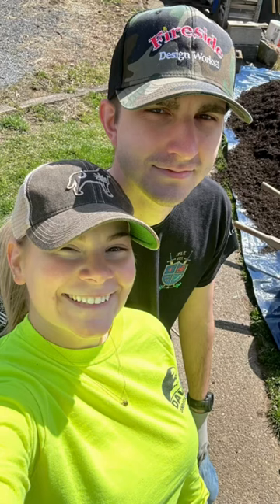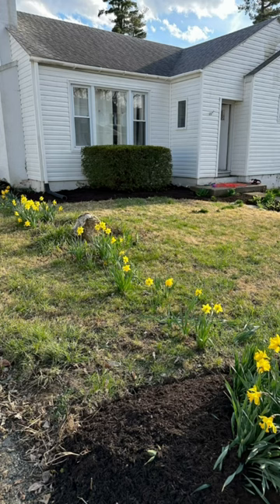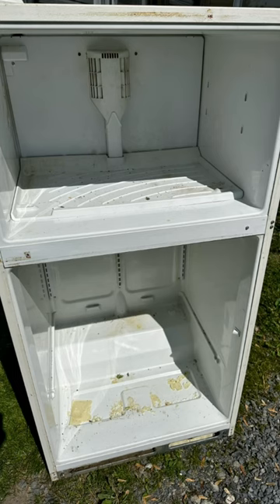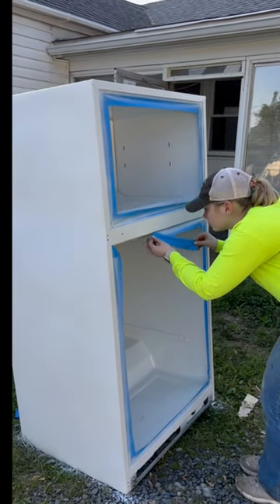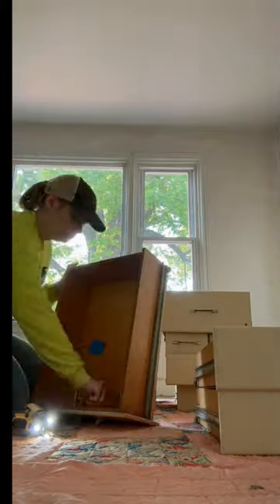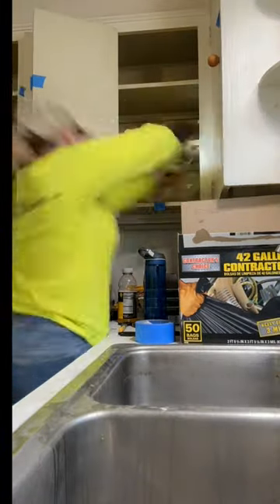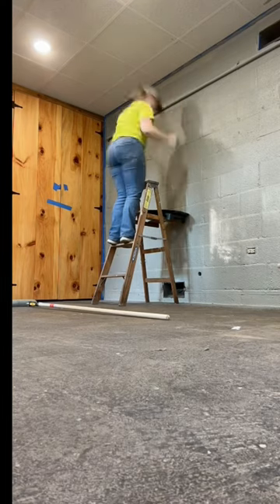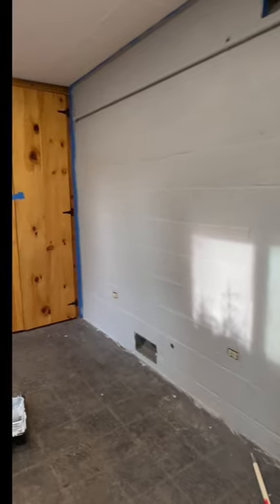Our weekly update!🚨Fridge epoxy, painting, and flooring!